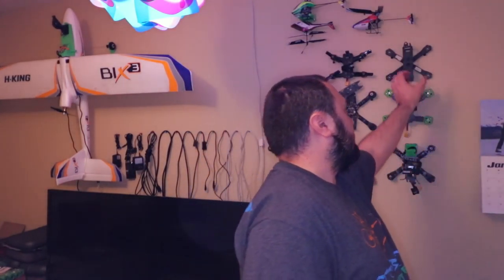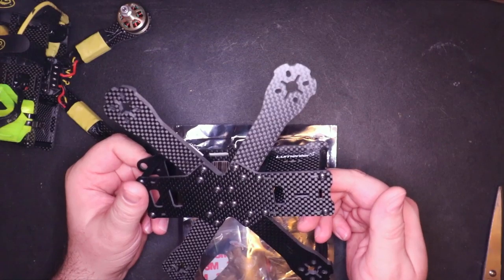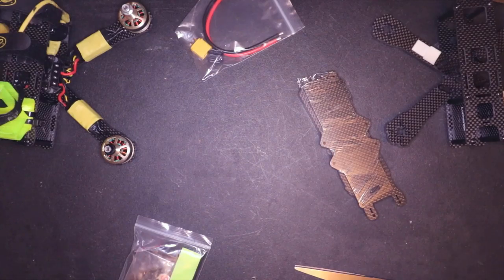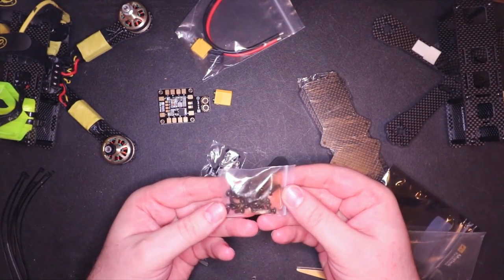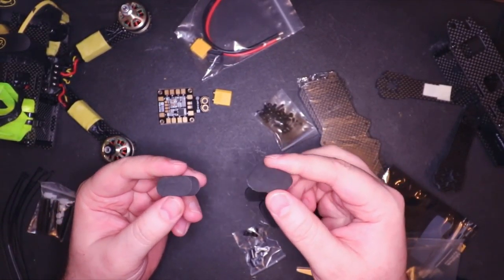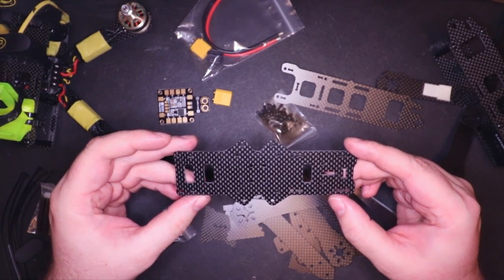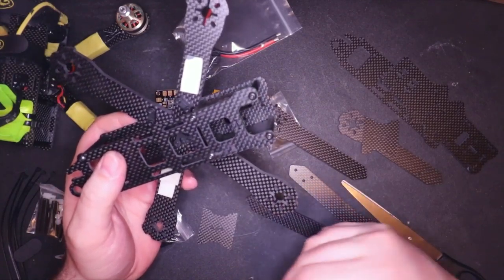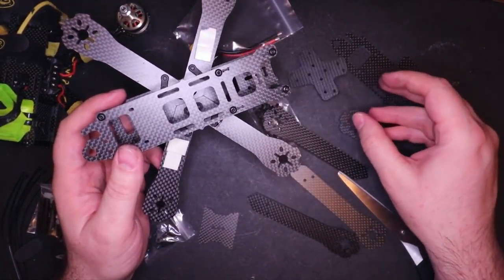LHI 220 - Unboxing and review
Review of my favorite frame right now, the LHI 220-RX H210 from Amazon. These things come and go quickly so if you seen them available get them quick. I use to only fly the QAVr until I found this!

TinyWhoop:
LHI Frame
CrazePony 19k Motor
FuriousFPV AcroWhoop v2
CrazePony AIO 25mw
CrazePony 250mah
HobbyTiger 220mah

LHI (QAV-R Clone)
LHI 210
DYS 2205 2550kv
DYS XM30a ESC
Lumenier LUX w/ BetaFlight
Lumenier Quick Change PDB
Quantum 600mw VTX
RunCam Swift
TBS Triumph
FrSky X4R-SB

Crazepony 180:
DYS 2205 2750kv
DYS XM30a ESC
Quantum 600mw VTX
RunCam Swift
TBS Triumph
FrSky X4R-SB

Transmitter:
FrSky Taranis
Removable antenna mod
LiFe Battery

TBS Tango
FrSky XJT Module

FPV Gear:
Fat Shark DomHD
Furious Diversity Module
TrueRC Crosshair:
TBS Triumph